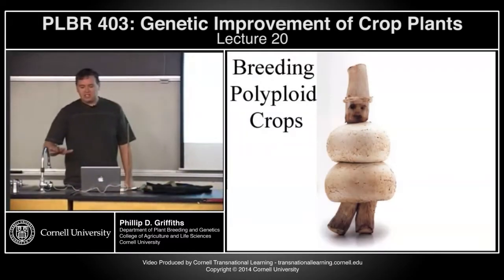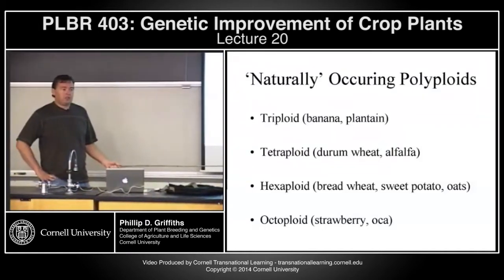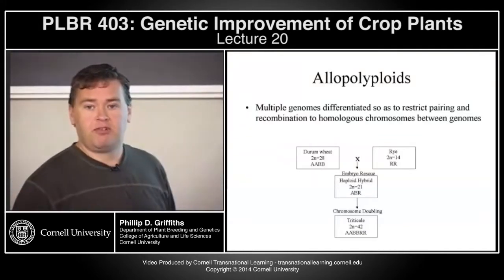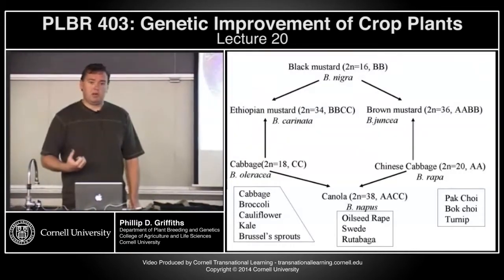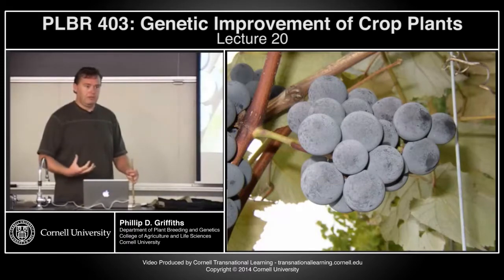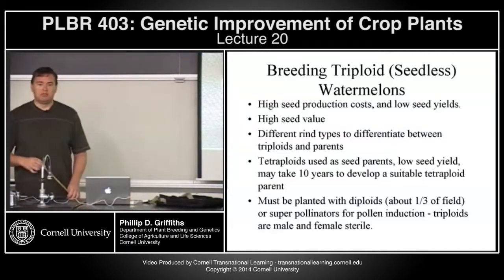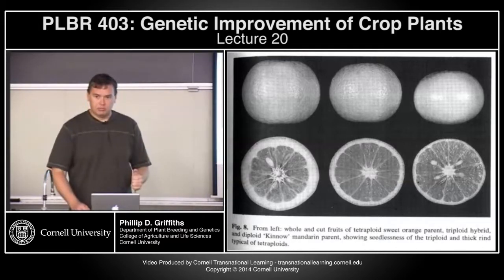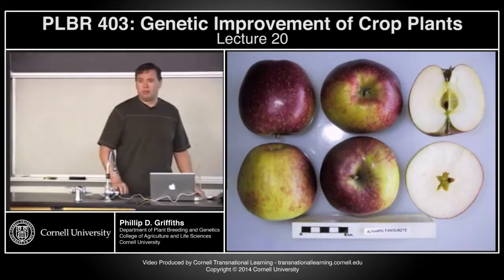plbr403 - Genetic Improvement of Crop Plants - Lecture 20